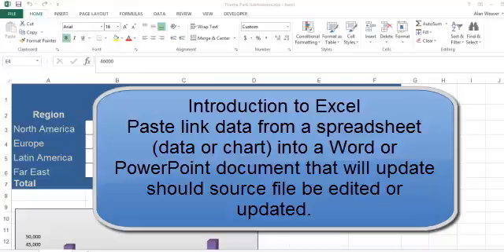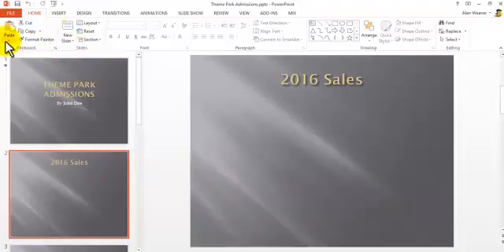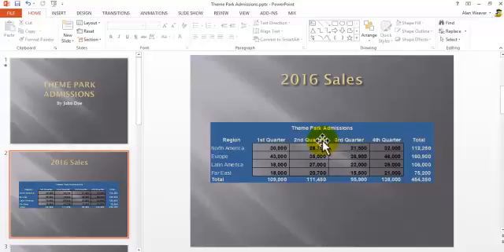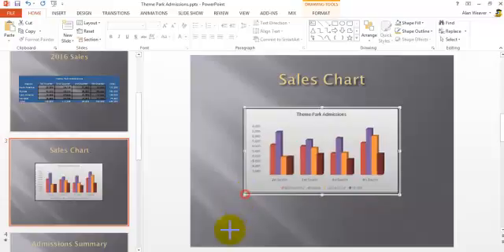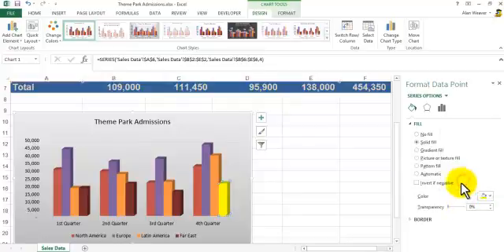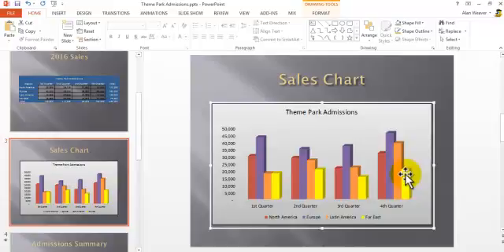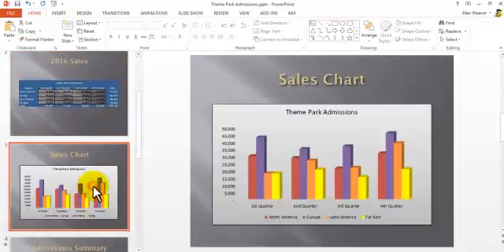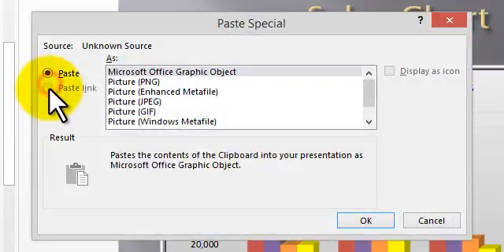Copy and paste link data from Excel into PowerPoint or Word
This takes copy and paste a step further.  When copying a chart or data set from Excel into a Word or PowerPoint document, it become static after pasted.  By paste linking, the data in the Excel spreadsheet will be reflected in the Word or PowerPoint output.